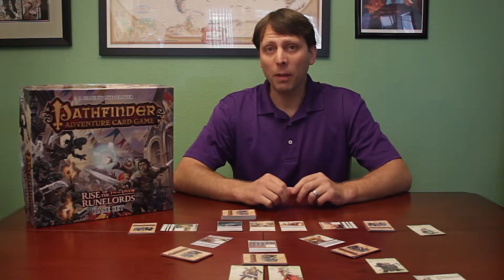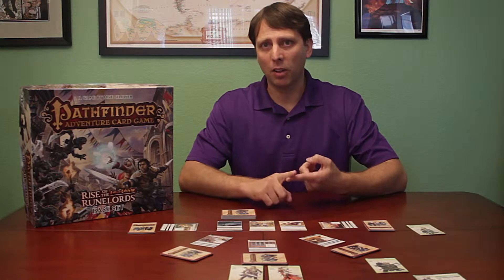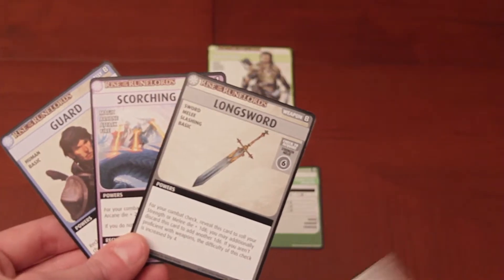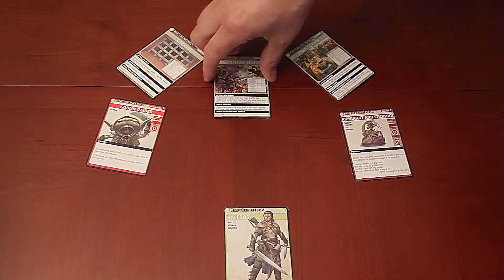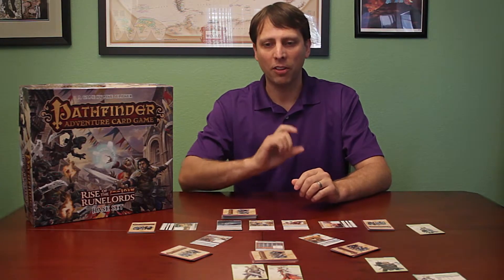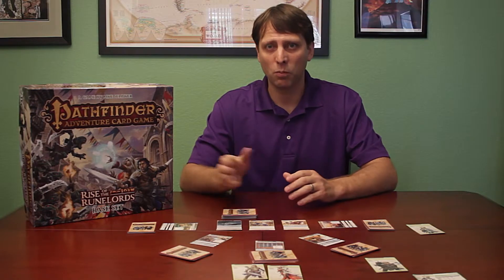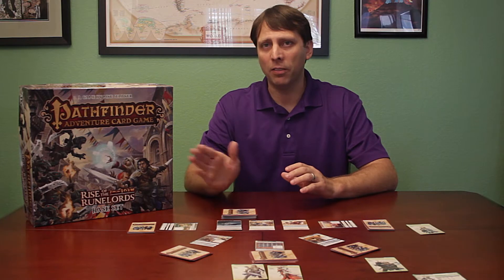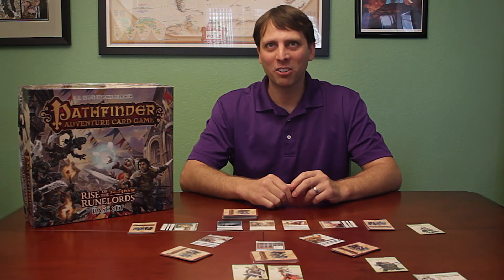Pathfinder Adventure Card Guild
The Pathfinder Adventure Card Guild will be starting soon at Gryphon Games and Comics! But what's it all about? Our founder is here to break down what the game is like for you.